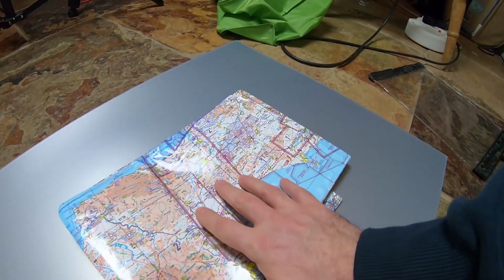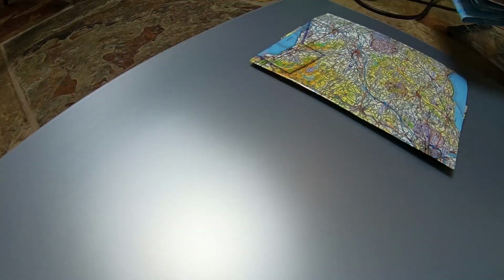Paramotor Vlog - Navigation but no GPS- finding new places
I love to fly and navigate my paramotor by air chart, but the skills of this kind of basic navigation seem to be a lost art.  I'm only showing how I prefer to navigate and also I like to test myself on finding places I've not been to before.

The Paramotor Open Pilots and world Open Pilots make my kind of navigation like Primary School level.

I always like to test and refresh my basic skills, so I hope this video of how i achieve my basic Navigation by Air Chart is of some use.

Happy and Safe flying everyone.

My radio and communications set up is:
ICARO Solar X Helmet with MicroAvionics PM100 (Vlog modified by MicroAviconics)

Camera and Microphones:

Sony HX300 and a ICE microphone

Flying cameras
GoPro 3+, GP6 and 7.
Insta360 X one

Flying Clothing:
OZEE flying suit and OZEE mittens with woolen mittens inside.
30Seven heated gloves